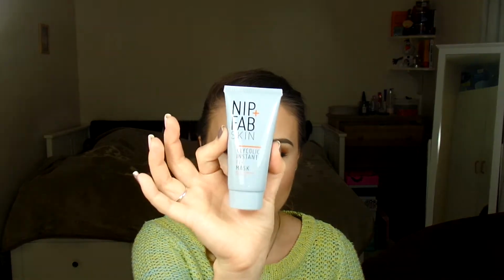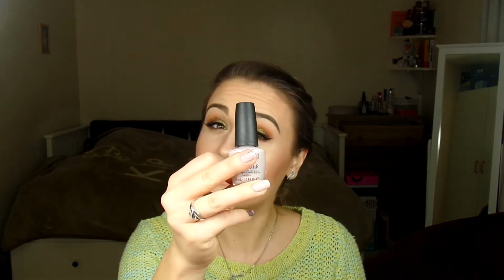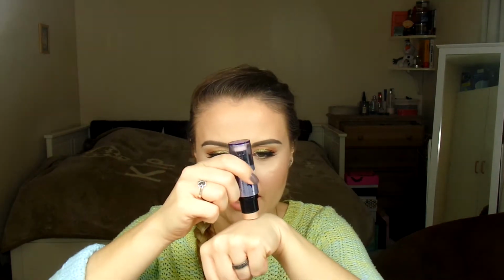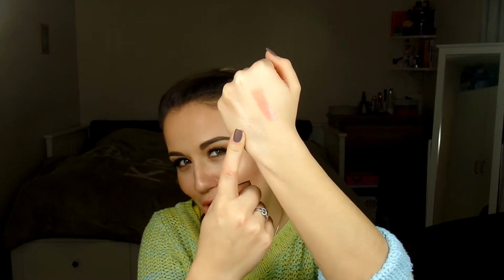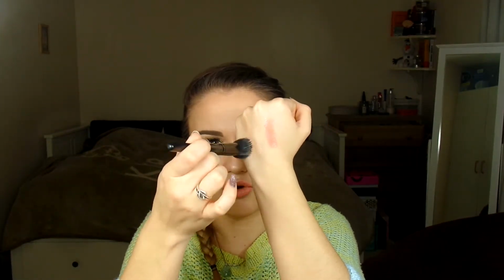Little Wonder | February Favourites | Make-up, Skincare, Nails & more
Products mentioned:
(almost all the links I use are delivery friendly for both UK and RO)

Be true to yourself
XO
Alina